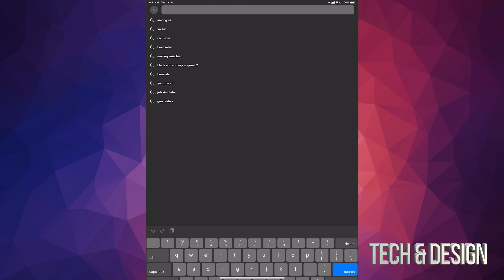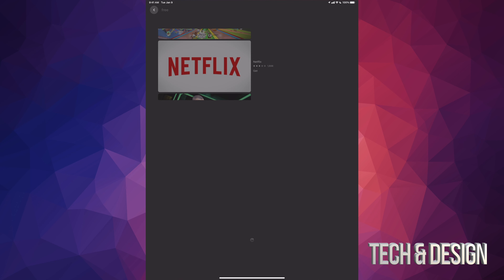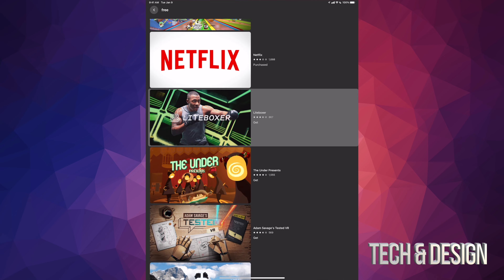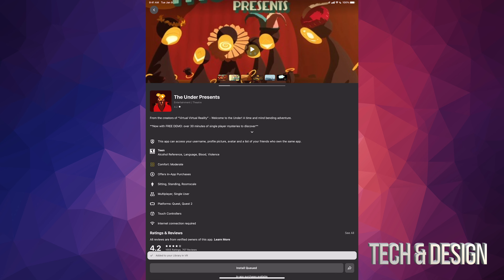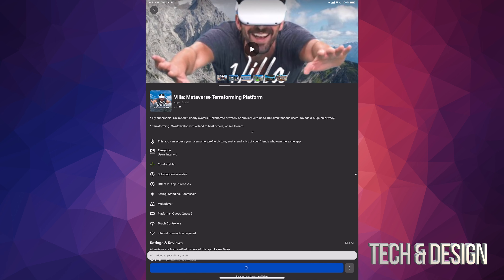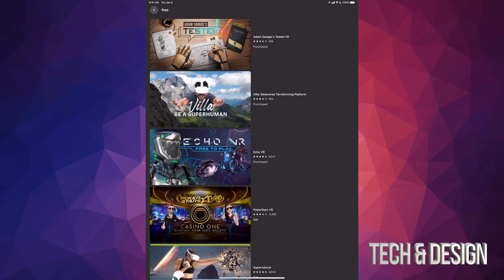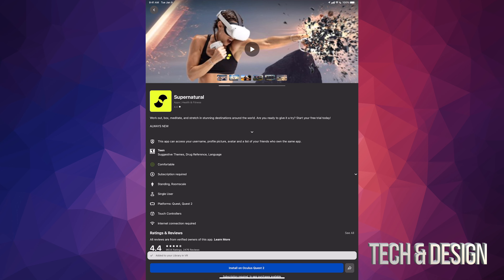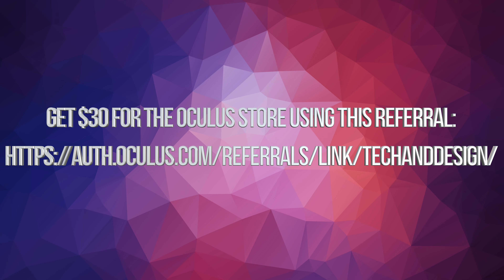How to Download Villa: Metaverse Terraforming Platform Free on Meta Quest | Oculus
* Fly supersonic! Unlimited fullbody avatars. Collaborate privately or publicly with up to 100 simultaneous users. No ads & big on privacy. As admin screen who joins your Metaverse.

* Terraforming: Own & develop your virtual land or sell to earn!

* 'Like Discord x Westworld in VR'. Building in 3D is fun and exercises creativity like muscles in a gym! Publish Metaverses with art, hundreds of thousands of 3D objects, and 40,000 3D soundtracks, no code or design required.

Villas are 3D channels offering private conf rooms and vast outdoor experiences. Spawn keyword searchable 3D objects for events, exhibits, and presentations: choose from repos in-app or drag/drop your HQ/office/home or any obj, fbx, gltf, glb, jpeg, png, mp3, NFT to your web account, then explore in VR!

* Villa makes meetings productive and thrilling! "Business Travel", real estate & 3D map and digital twin flythroughs. You'll never want to go back to IRL/Zoom!